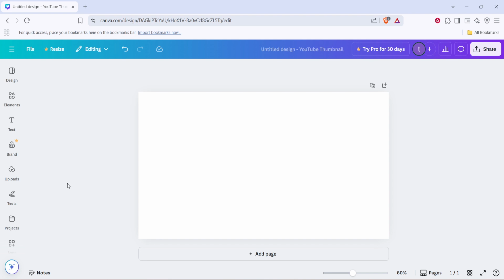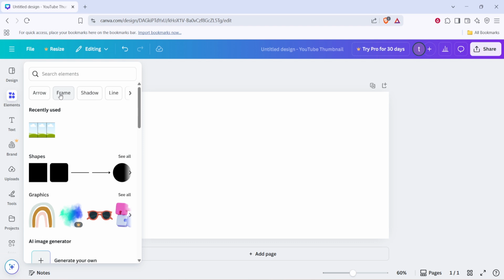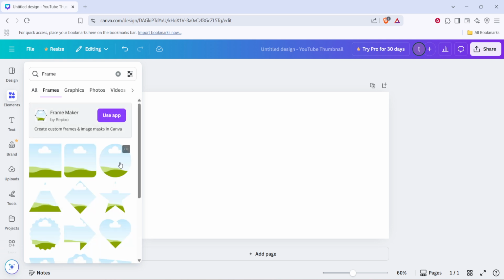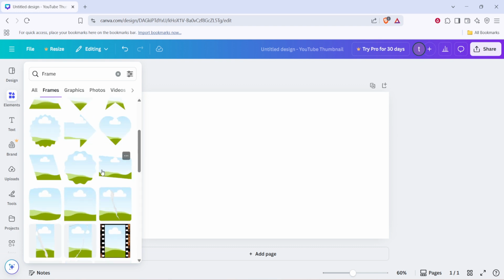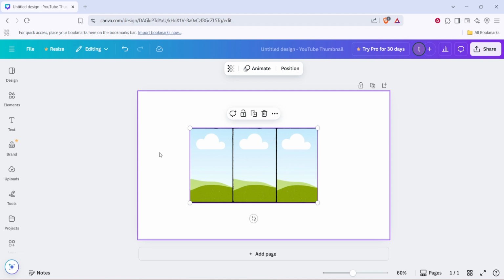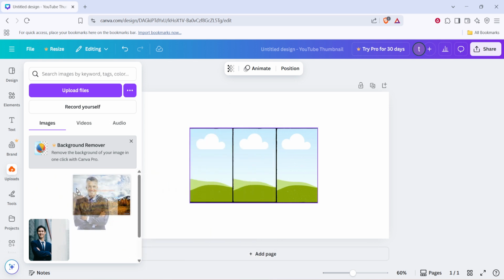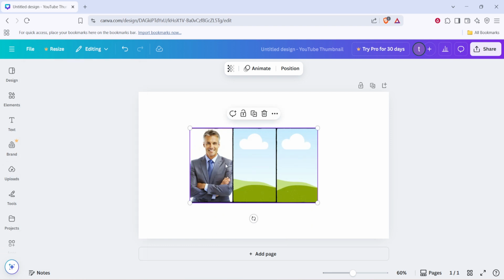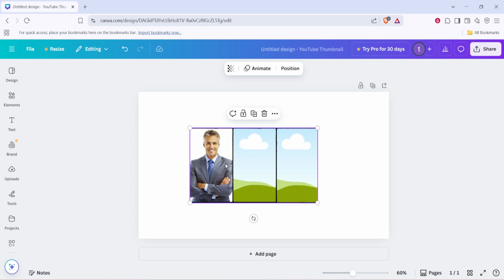How to Add Multiple Images in Canva (Full 2025 Guide)